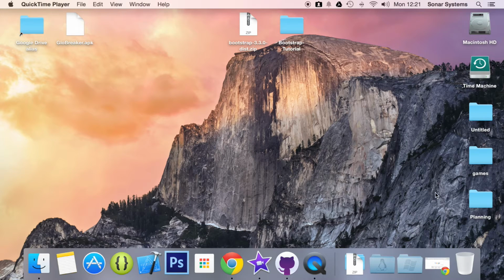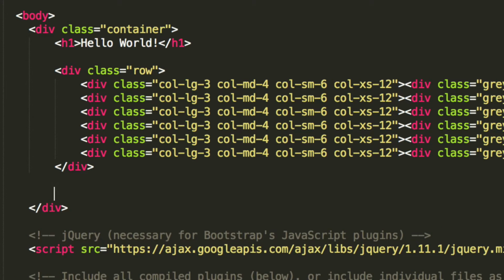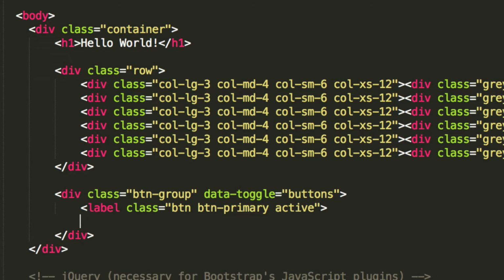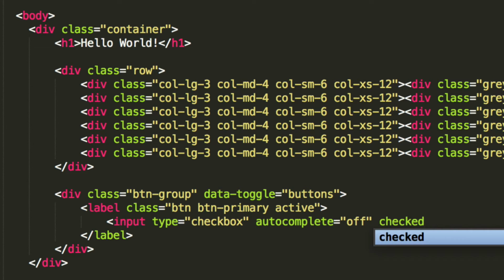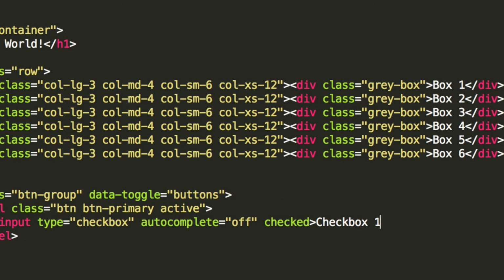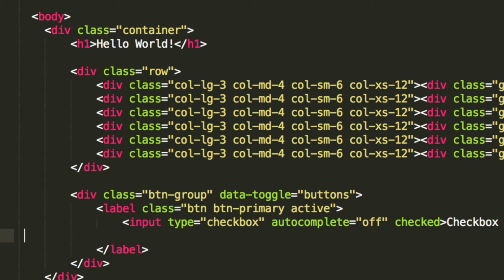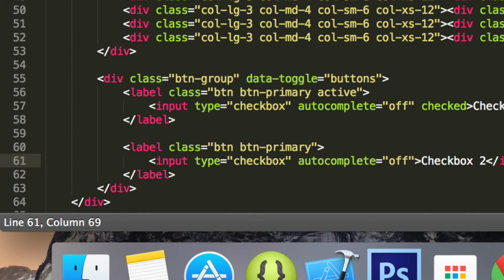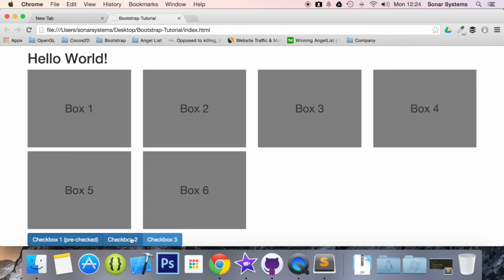Bootstrap 3 Tutorial 92 - Checkbox Buttons